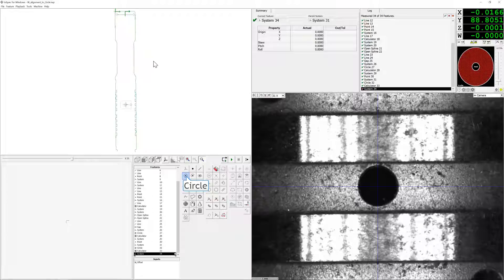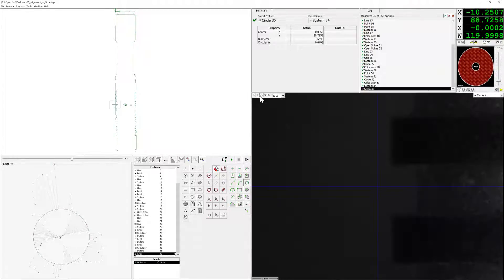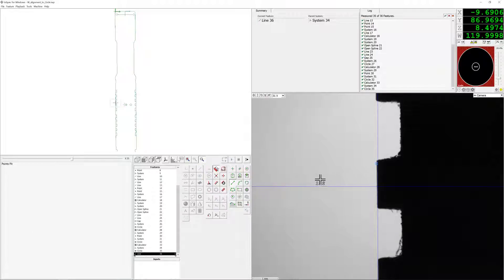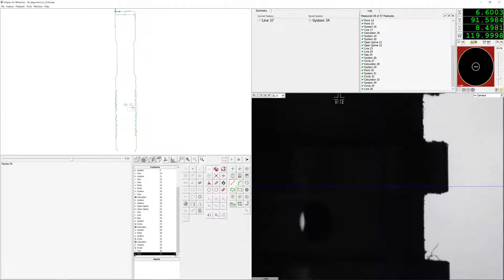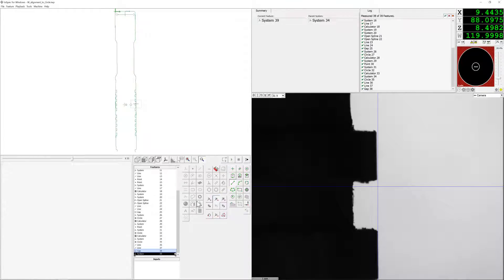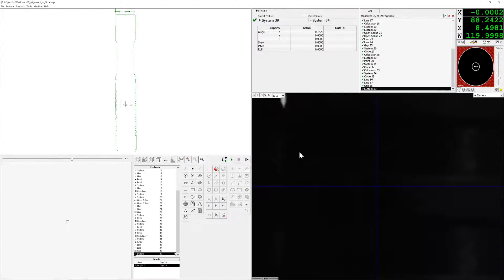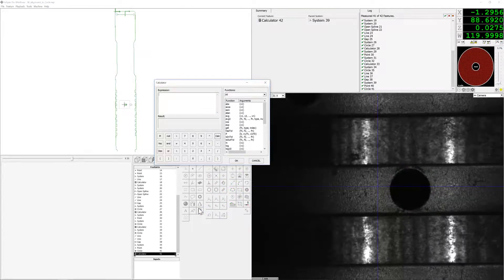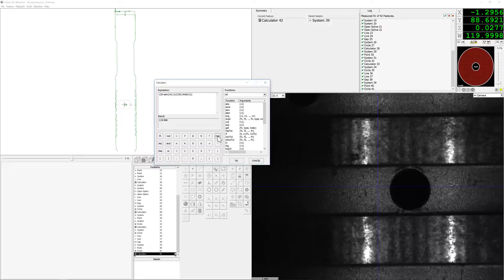InSpec - How To: Calculate Angles Between Circles Using W